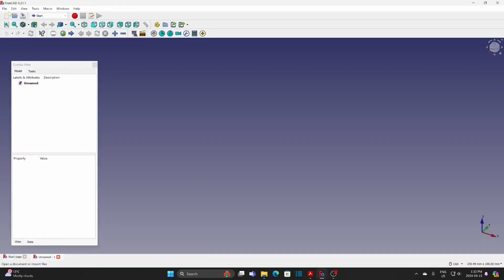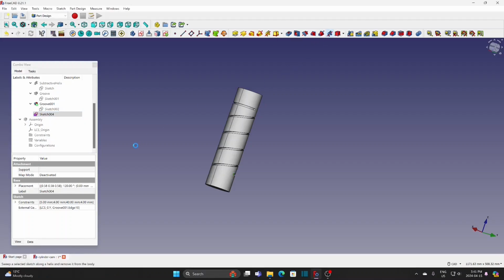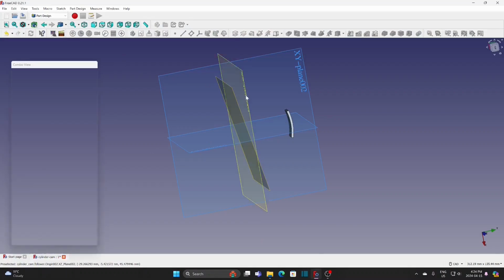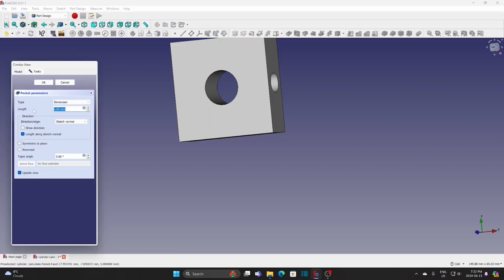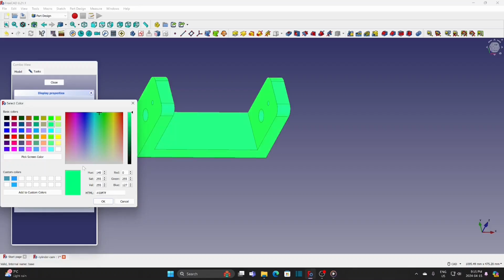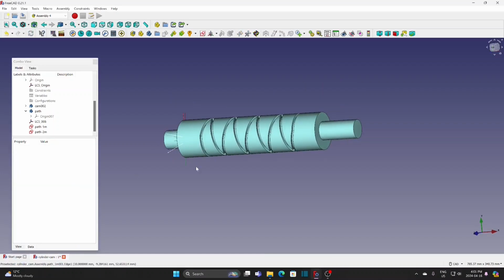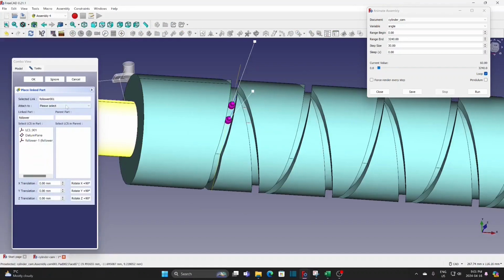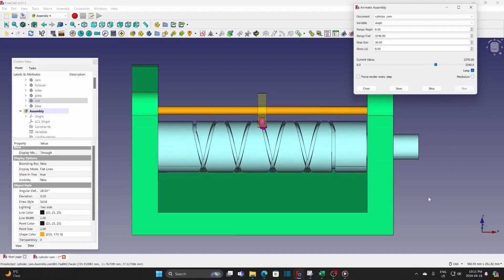FreeCAD Tutorial Assembly 4 - Cylindrical Cam and Follower Mechanism & Animation (Assembly4)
(Assembly4 Workbench) FreeCAD Tutorial Assembly 4 - Cylindrical Cam and Follower Mechanism & Animation